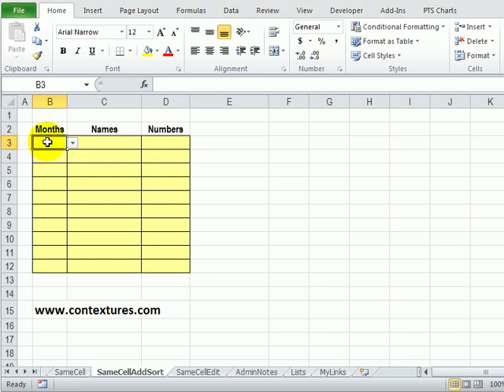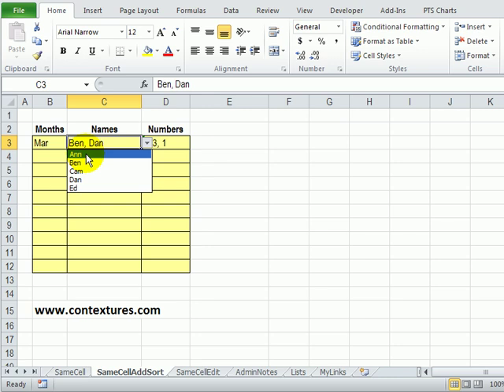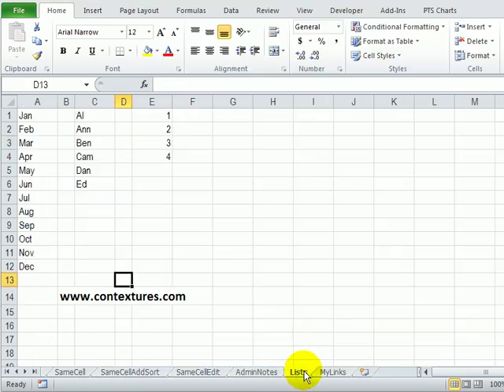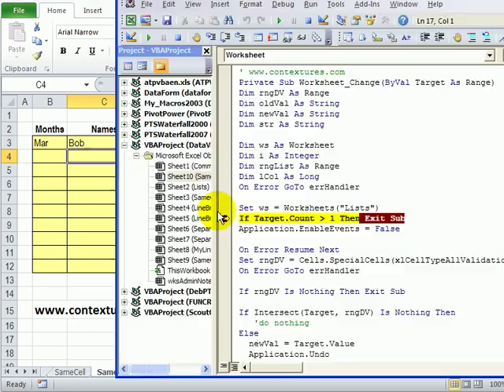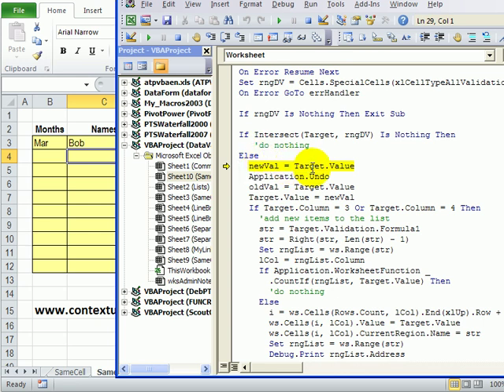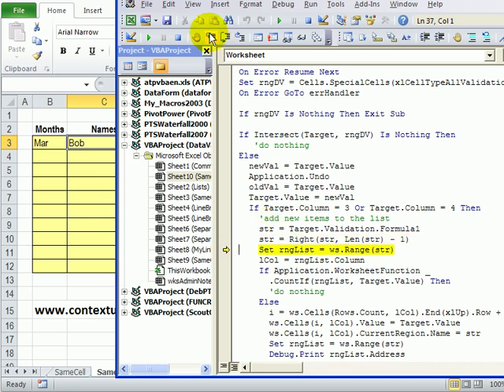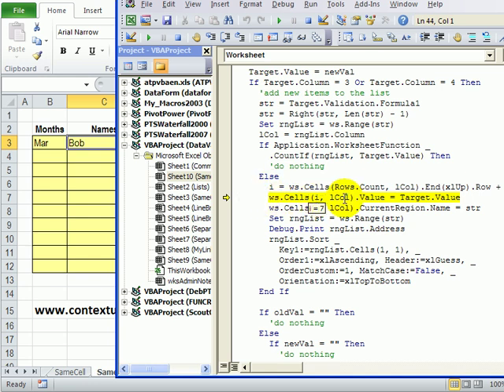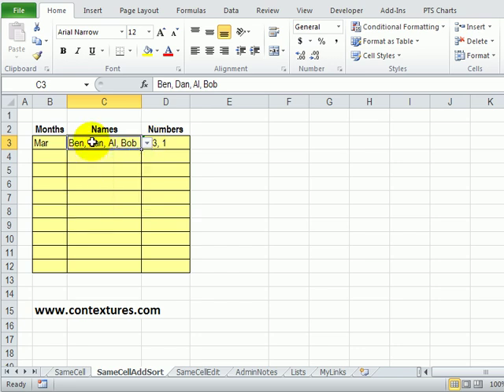Data Validation Multiple Selection Add Sort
With Excel data validation you can create drop down lists on a worksheet. Then, add Excel VBA programming, to allow users to select multiple items from the data validation drop down list.

This video shows how the code for multiple selection in specific columns, and adding new items to the source lists.

Video Timeline
0:00 Data Validation Drop Downs
0:37 Add New Item to Names List
1:15 See Excel VBA Code & Lists
2:03 Step Through VBA Code
4:33 Code Adds New Item to List